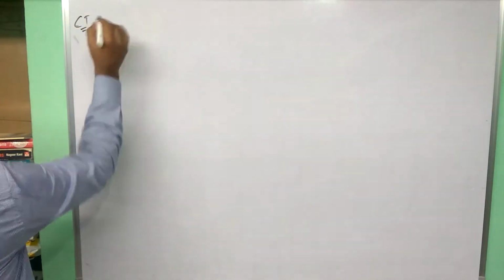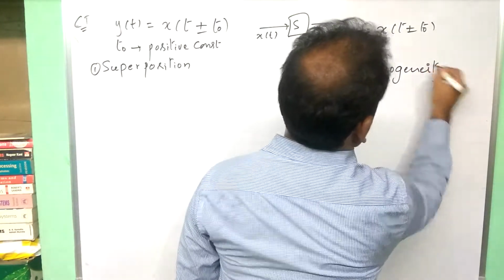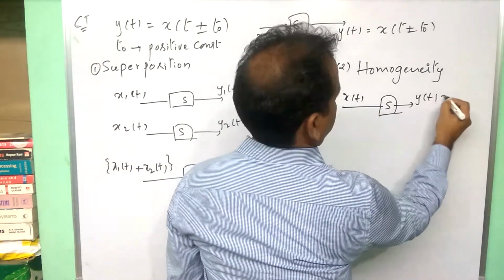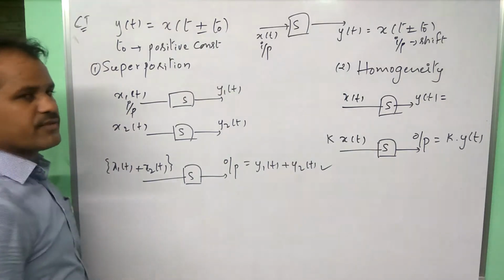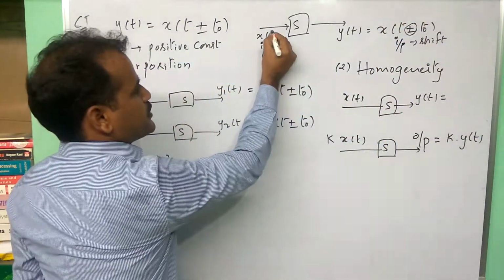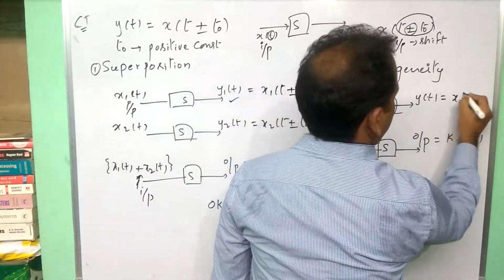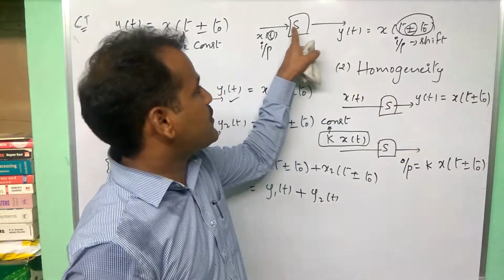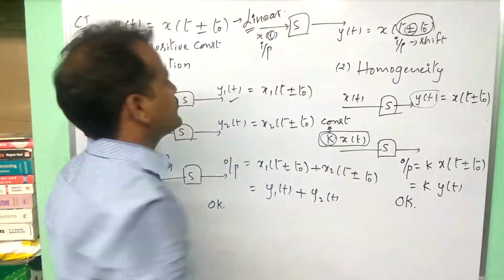linear and non linear systems GATE practice example 1- signals and systems